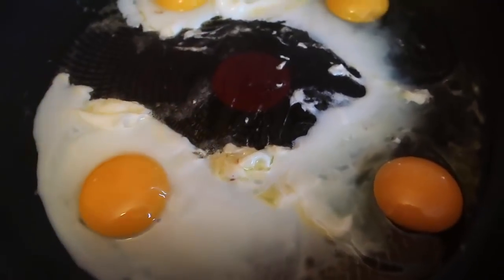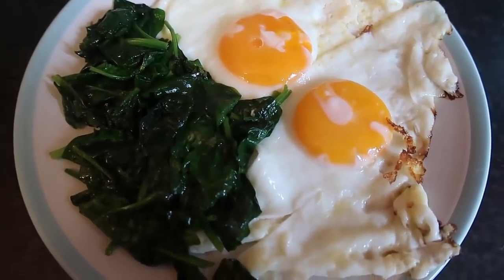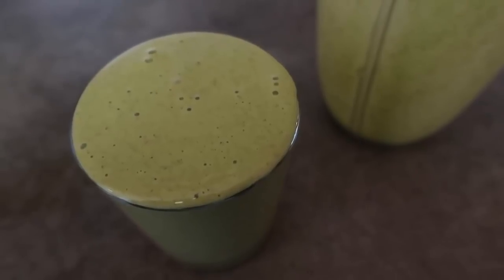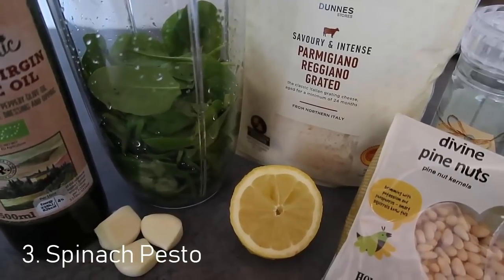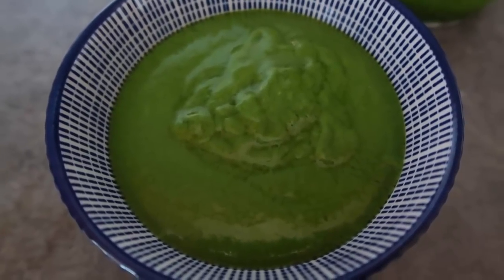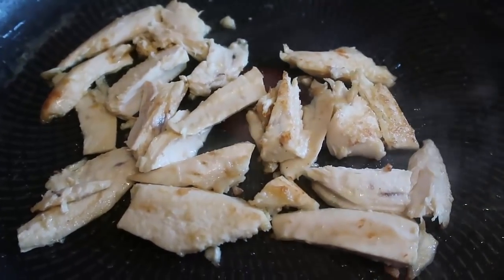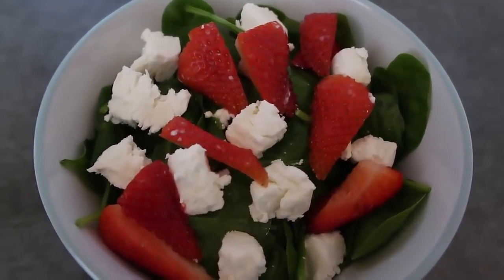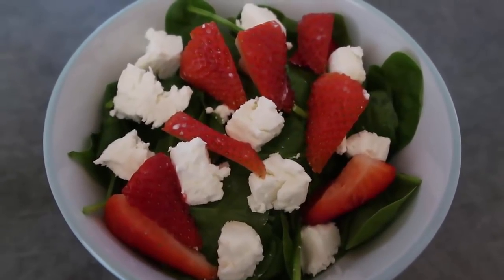5 Keto Spinach Recipe Ideas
5 Keto Spinach Recipe Ideas - Easy Low Carb & Ketogenic Diet friendly recipe ideas with spinach - including salad, smoothie, chicken and more simple meals that can be enjoyed for breakfast, lunch and dinners too.

Nutribullet Blender